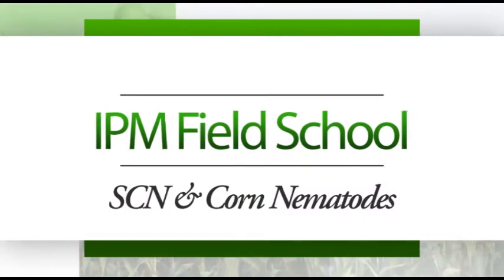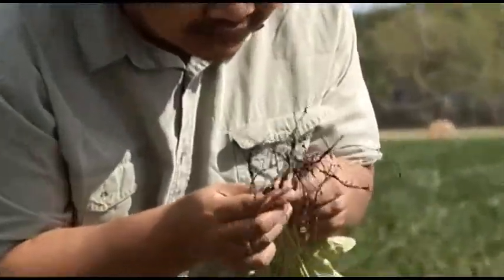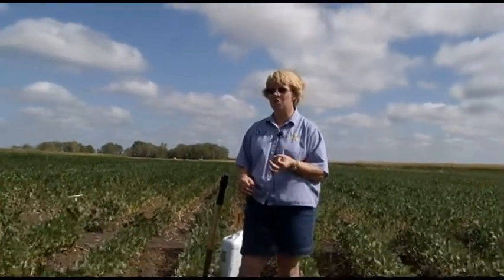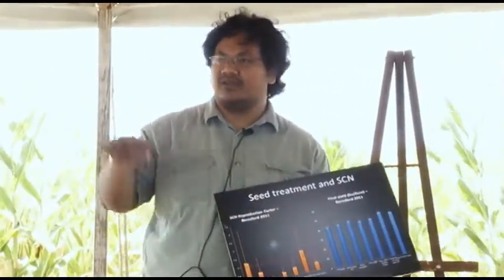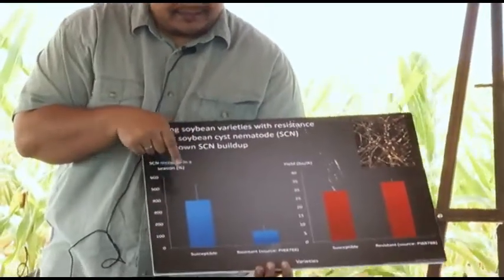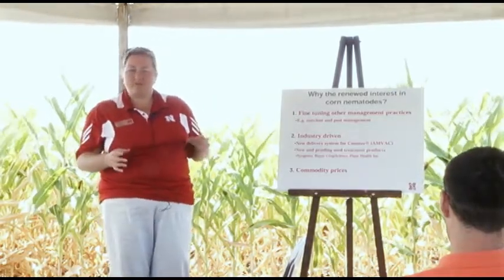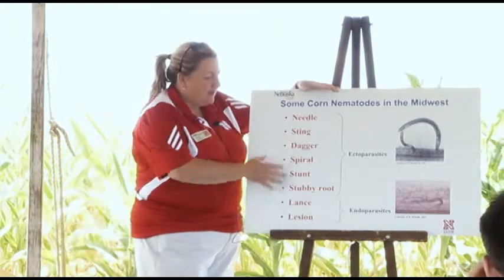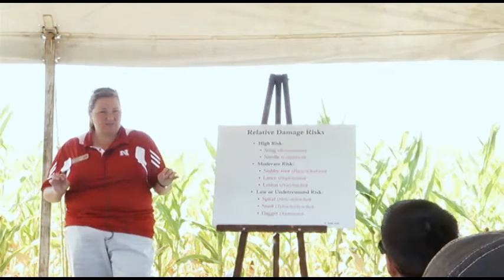2012 IPM Field School: SCN & Corn Nematodes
Soybean Cyst Nematodes and Corn Nematodes can devastate corn & soybean crops if not properly managed. Join SDSU Extension's Buyung Hadi in this video workshop from the 2012 IPM Field Schooll to learn some key techniques for recognizing and managing SCNs & Corn Nematodes before they damage your harvest.

Commentary by Buyung Hadi, SDSU Extension Pesticide Applicator Training Coordinator.